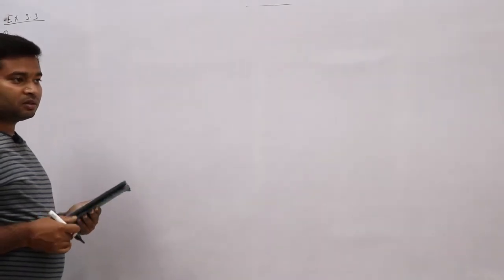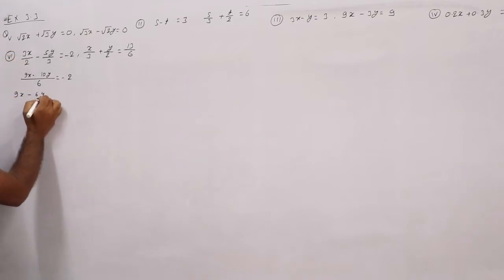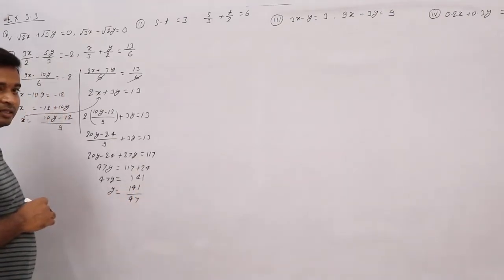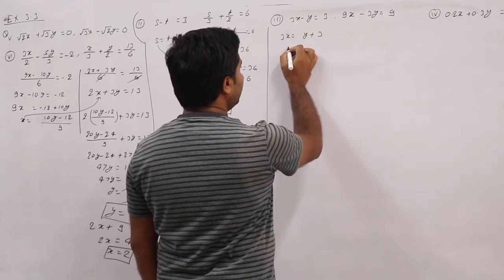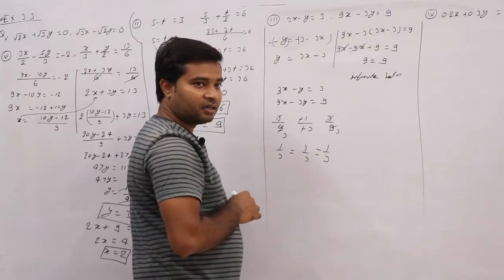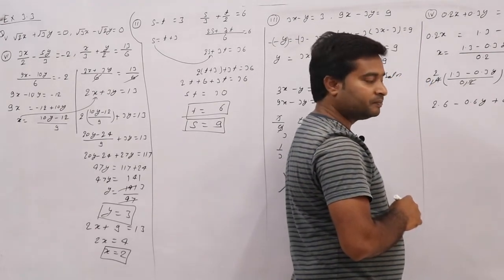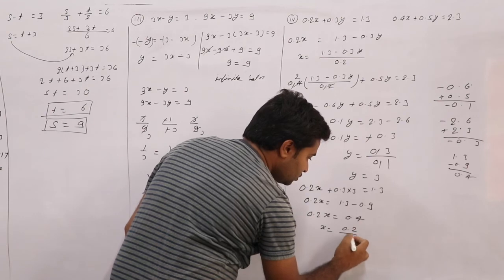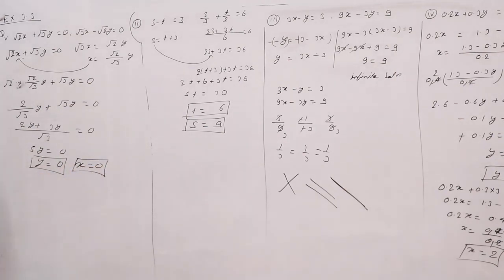Linear equation in two variable.ex-3.3. lecture-4 Ncert mathematics class 10.Ncert solution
Linear equation in two variable.ex-3.3. solution .
Ncert solution of chapter
mathematics class 10 Cbse.
karnataka state syllabus mathematics sslc .